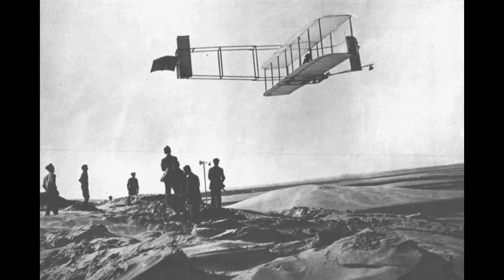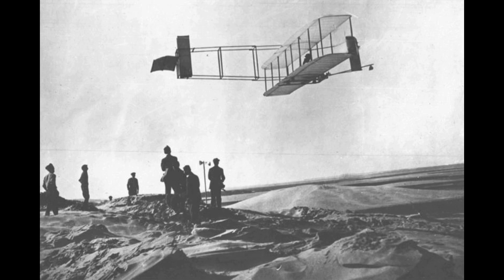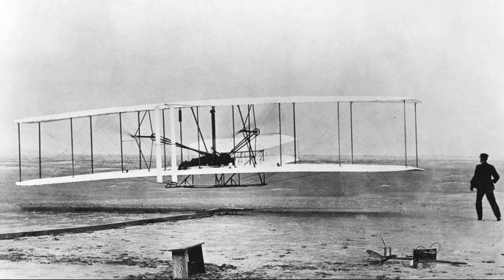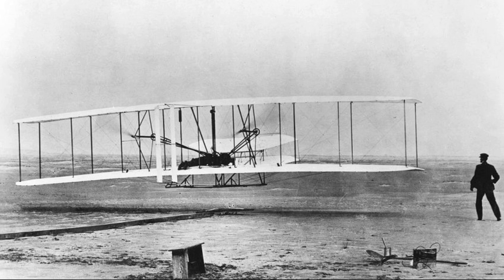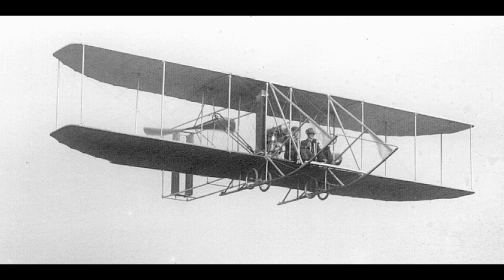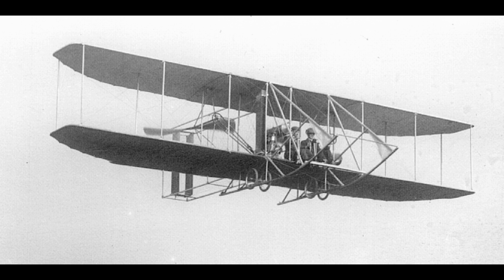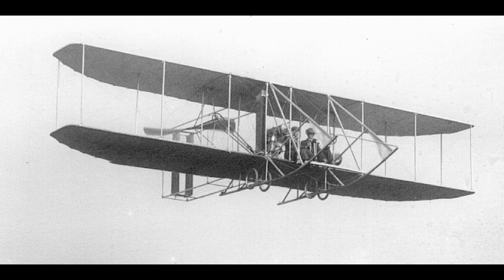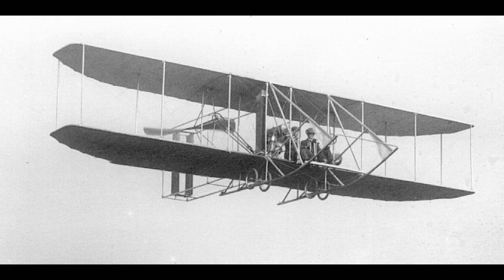the first plane flight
Orville Wight made the first successful powered flight in human history, covering 120 feet through the air in 12 seconds. Later that same morning, his brother Wilbur flew 175 feet in 12 seconds. Within just six years, the brothers had successfully militarized their invention. The 1909 Wright military flyer was sold to the U.S. Army Signal Corps as a reconnaissance platform capable of more than one hour of sustained flight.